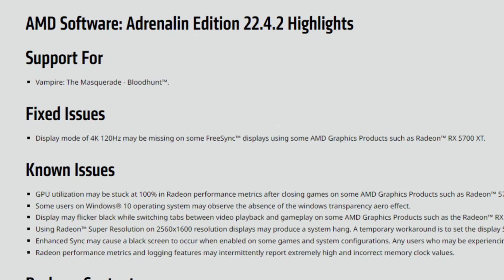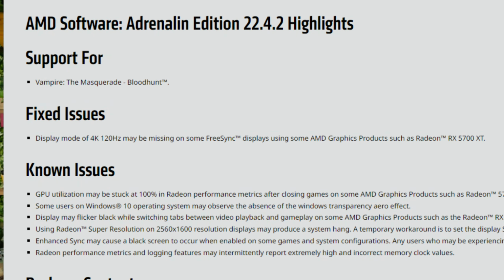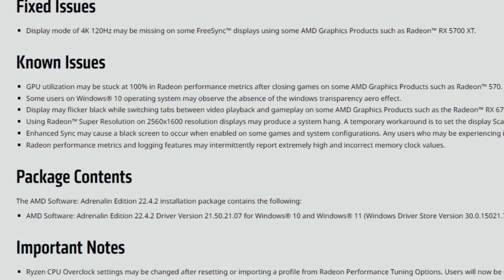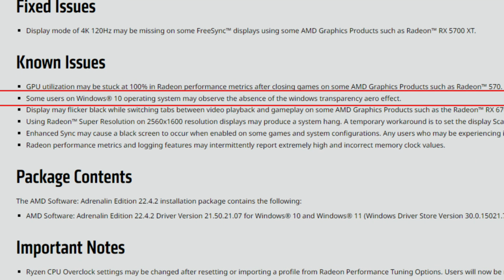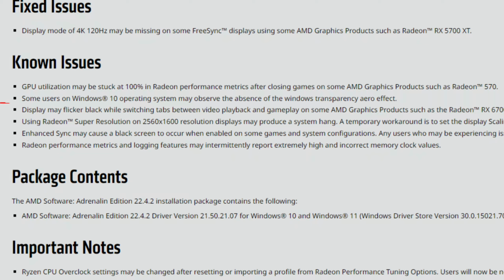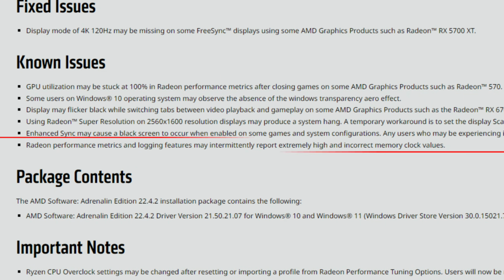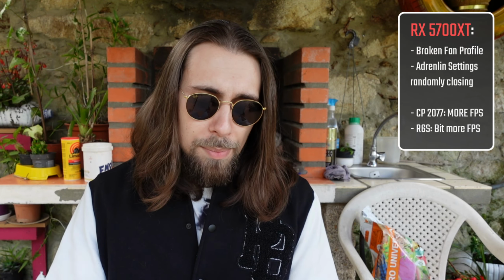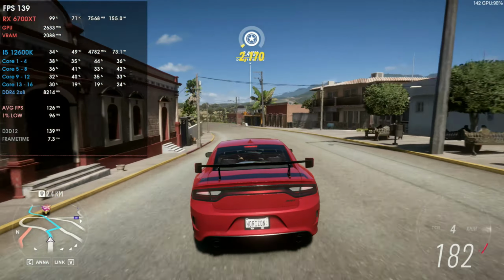AMD Radeon 22.4.2 Drivers | VERY Mixed Results...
Today,  I am doing a video about showing the new AMD Adrenalin 22.4.2 Drivers. As always, leave your experience in the comment section as it may help others.

00:00 - INTRO
01:12 - Release Notes and Details
03:43 - My experience so far

08:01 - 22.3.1 vs 22.4.2 (RX 580 - PUBG)
08:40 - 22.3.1 vs 22.4.2 (RX 580 - Forza Horizon 5)
09:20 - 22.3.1 vs 22.4.2 (RX 5700XT - Cyberpunk 2077)
10:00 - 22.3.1 vs 22.4.2 (RX 5700XT - Rainbow Six: Siege)
10:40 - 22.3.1 vs 22.4.2 (RX 6800 - Cyberpunk 2077)
11:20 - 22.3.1 vs 22.4.2 (RX 6800 - Far Cry 6)

12:02 - Channel Members
12:22 - More Videos

AMD PC USED for CPU testing:

      CASE: None

INTEL 12th Gen PC USED for CPU testing:

      CASE: None

My Main PC (used for GPU testing):

      CPU: AMD Ryzen 5 5600X (4.75GHz Curve Optimizer)